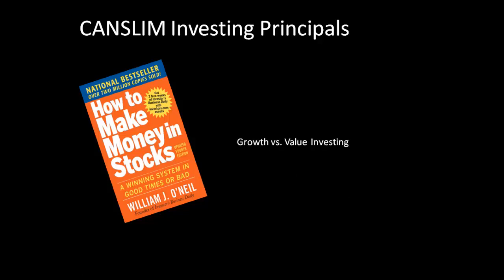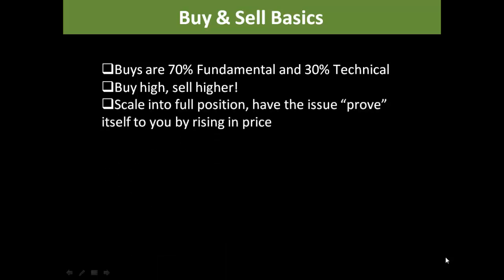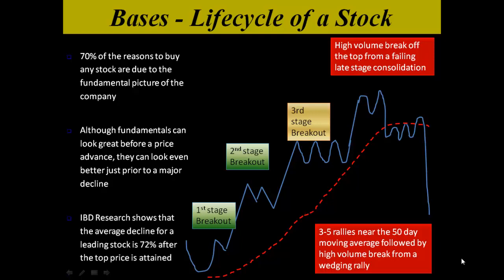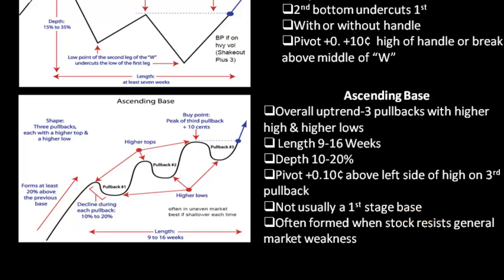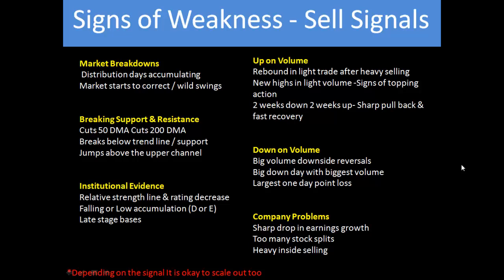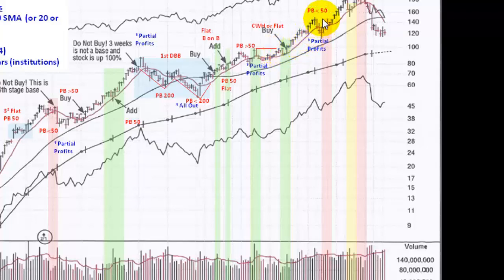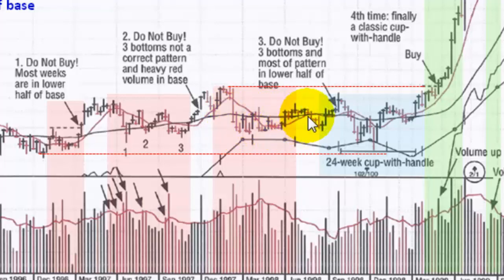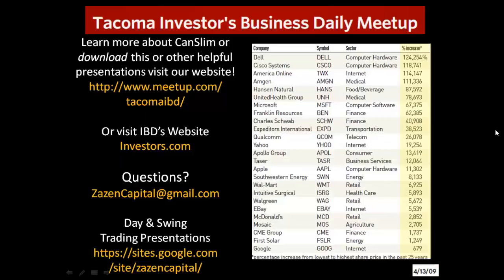Growth Investing Overview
Growth Stocks - a detailed overview of the basic CAN SLIM® principals. A good place to start for newbies or a review of the basics.

More Free Educational Material
Zazen Capital's Chat Room

More Stock Talk Happy Hour Episodes More